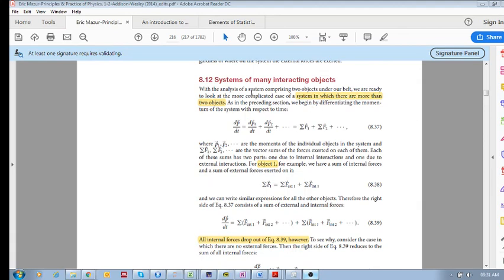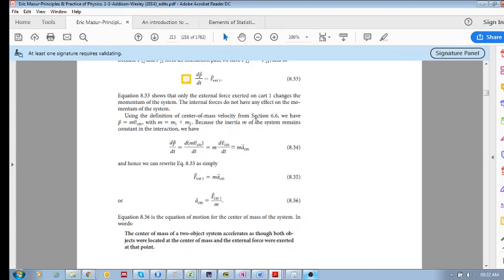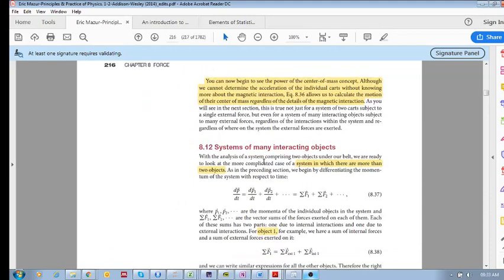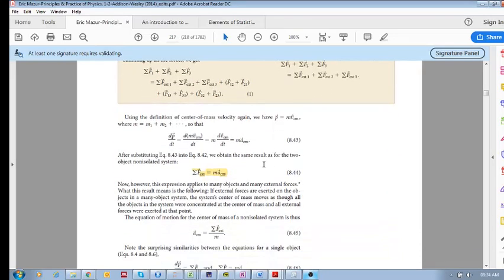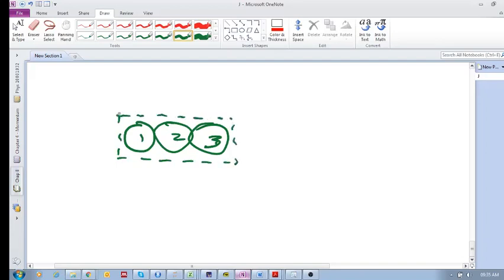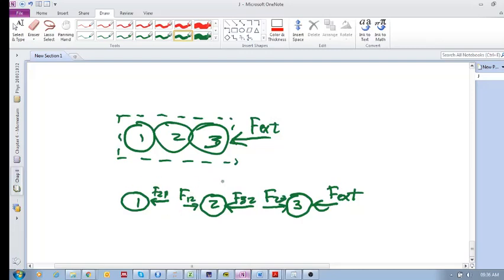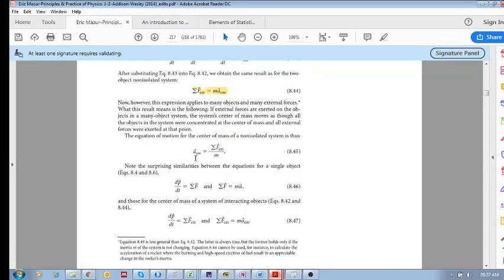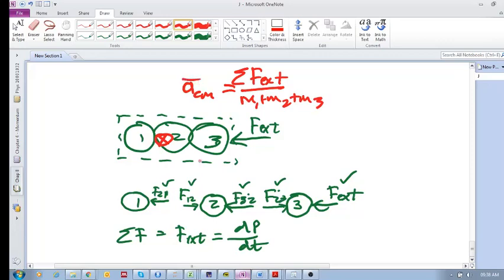Chap 8.12 - Systems of many interacting objects (a)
Chap 8 - Force (Eric Mazur)